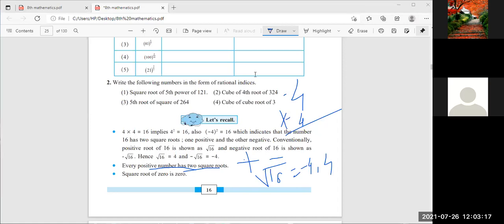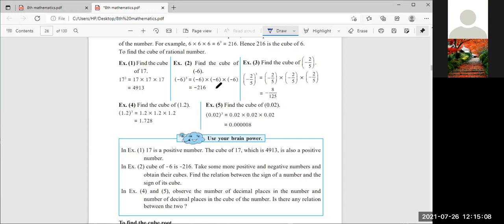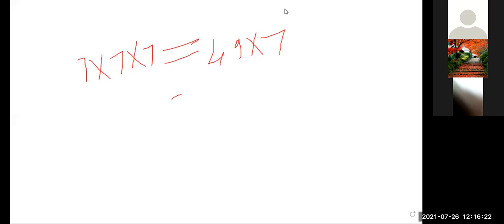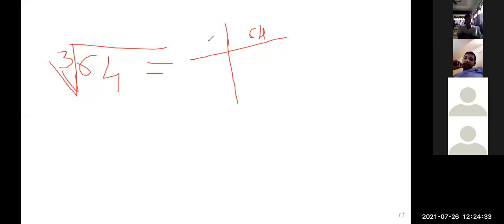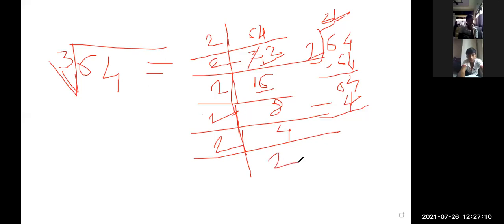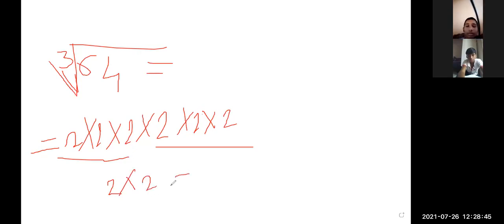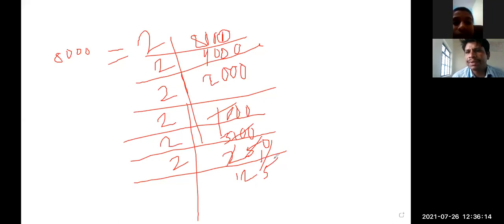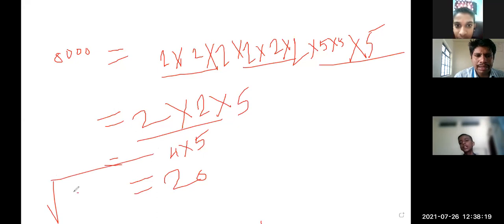Indices std-8th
Explanation about how to find cubes and cube roots of given numbers